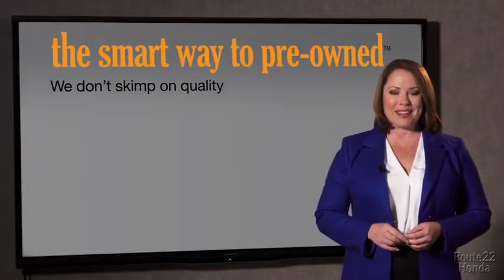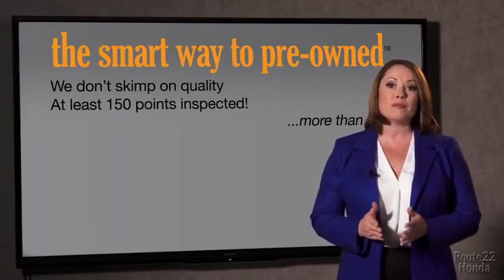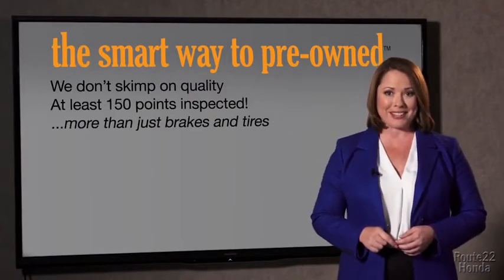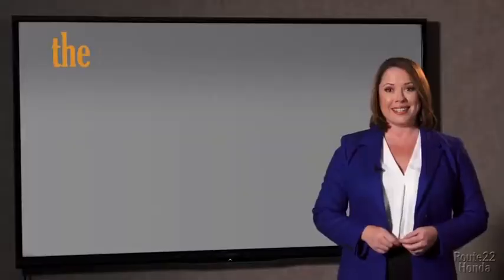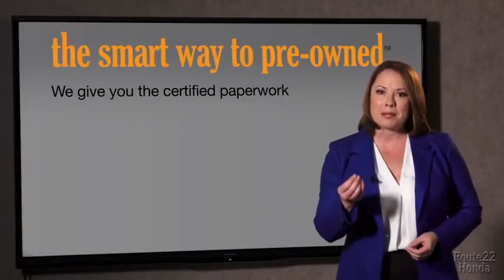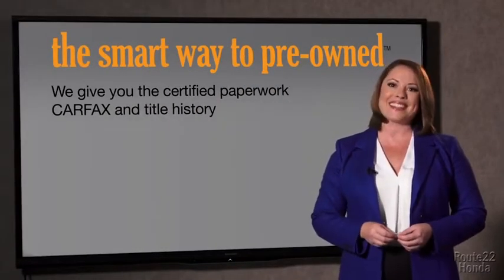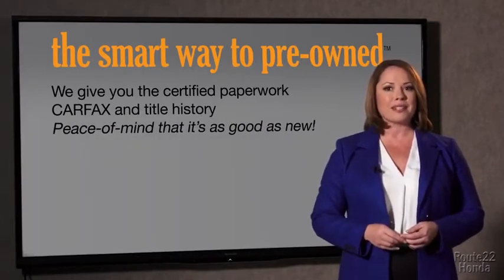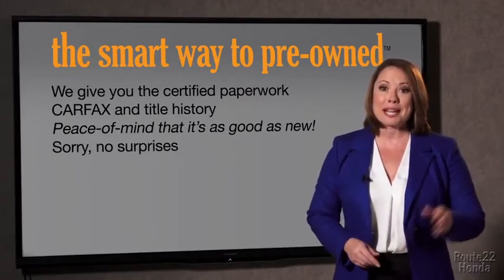2020 Honda CR-V Hillside, Newark, Union, Elizabeth, Springfield, NJ 206175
2020 Honda CR-V available in Hillside, New Jersey at Route 22 Honda. Servicing the Newark, Union, Elizabeth, Springfield, NJ area.

The Smart Way To Buy! Are you tired of hidden fees and bogus rates ruining your search process? Now there's a way to avoid all of the nonsense. Introducing the smart way to buy from Route 22 Auto's. The advantages of the smart way to buy are endless. There is no pressure throughout your search. You can finally feel at ease when purchasing a car. Since there are no hidden fees, there are no surprises or gimmicks revealed when you finally make a decision. Route 22 Autos salespeople are direct and value your time, so there is no back and forth or confusion. They know it's necessary for you to feel comfortable during the buying process and want to be trusted. The smart way to buy is smart for a reason. The team at Route 22 Auto's does Internet research every day to discover the right price for you. They make sure to look at competitors' pricing and numbers from industry experts so you can feel confident that you're getting the best offer possible. The main factors that contribute to your final cost are market value, product availability, days' supply in the market and the product age, color and equipment. It's easy to feel secure with the smart way to buy. Want more room? Want more style? This Honda CR-V EX is the vehicle for you. Everyone hates the gas pump. Skip a few gas stations with this super fuel efficient HondaCR-V. Enhanced performance, a refined interior and exceptional fuel economy are just a few of the things you'll enjoy about this all-wheel drive vehicle. You've found the one you've been looking for. Your dream car.
Radio: 180-Watt AM/FM/HD/SiriusXM Audio System -inc: 6 speakers, 7 display w/high-resolution electrostatic touch-screen, customizable feature settings, compass, Bluetooth streaming audio and HandsFreeLink, Pandora compatibility, Radio Data System (RDS), Speed-sensitive Volume Control (SVC), 1.0-amp USB audio interface w/1 port in center console, 1.5 USB smartphone/audio interface w/port in front console, 12-volt power outlet in center console, HondaLink, Apple CarPlay integration, Android Auto integration, SMS text message function and 2 charging 2.5-amp USB ports in 2nd-row, SiriusXM services require a subscription after any trial period, If you decide to continue your SiriusXM service at the end of your trial subscription, the plan you choose will automatically renew and bill at then-current rates until you call SiriusXM at 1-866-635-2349 to cancel, See our customer agreement for complete terms Fees and programming subject to change, XM satellite service is available only to those at least 18 years and older in the 48 contiguous United States and D.C,Integrated Roof Antenna,Radio w/Seek-Scan, Clock and Steering Wheel Controls,Audio Theft Deterrent,2 LCD Monitors In The Front,Black Bodyside Cladding and Black Wheel Well Trim,Clearcoat Paint,Grille w/Chrome Bar,Steel Spare Wheel,Body-Colored Power Heated Side Mirrors w/Convex Spotter, Manual Folding and Turn Signal Indicator,Body-Colored Door Handles,Fully Galvanized Steel Panels,Body-Colored Front Bumper w/Black Rub Strip/Fascia Accent and Metal-Look Bumper Insert,Compact Spare Tire Mounted Inside Under Cargo,Liftgate Rear Cargo Access,Fully Automatic Projector Beam Halogen Daytime Running Auto High-Beam Headlamps w/Delay-Off,Express Open/Close Sliding And Tilting Glass 1st Row Sunroof w/Sunshade,Chrome Side Windows Trim and Black Front Windshield Trim,Black Rear Bumper w/Metal-Look Bumper Insert,Wheels: 18 Alloy,Fixed Rear Window w/Fixed Interval Wiper, Heated Wiper Park and Defroster,Lip Spoiler,Tailgate/Rear Door Lock Included w/Power Door Locks,Tires: 235/60R18 103H All-Season,LED Brakelights,Speed Sensitive Variable Intermittent Wipers,Deep Tinted Glass,Front Fog Lamps,Full Carpet Floor Covering -inc: Carpet Front And Rear Floor Mats,Perimeter Alarm,Engine Immobilizer,Day-Night Rearview Mirror,Carpet Floor Trim,Front Cupholder,Manual Tilt/Telescoping Steering Column,Front Map Lights,Gauges -inc: Speedometer, Odometer, Engine Coolant Temp, Tachometer, Trip Odometer and Trip Computer,Cruise Control w/Steering Wheel Controls,Power Rear Windows and Fixed 3rd Row Windows,Dual Zone Front Automatic Air Conditioning,Driver Seat,Distance Pacing w/Traffic Stop-Go,Power Door Locks w/Autolock Feature,Cargo Space Lights,Fade-To-Off Interior Lighting,1 Seatback Storage Pocket,Driver Foot Rest,FOB Controls -inc: Remote Engine Start,Driver And Passenger Visor Vanity Mirrors w/Driver And Passenger Illumination,Rear Cupholder,Digital Display,Full Cloth Headliner,Seats w/Cloth Back Material,Systems Monitor,4-Way Pas